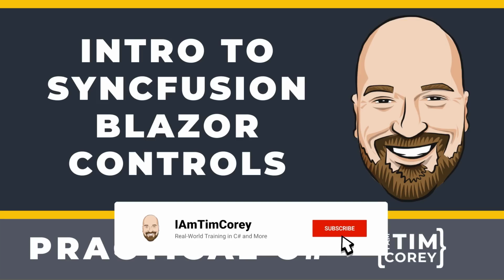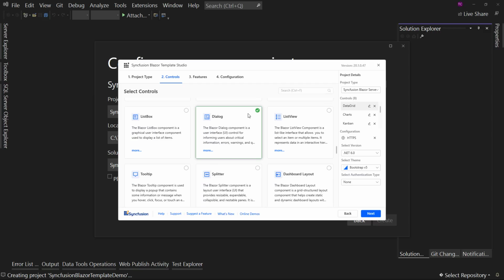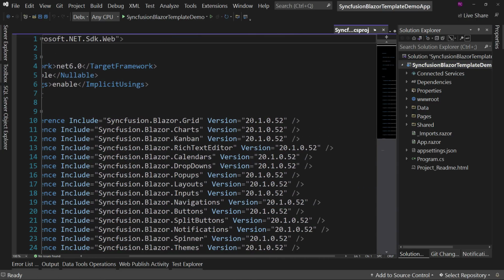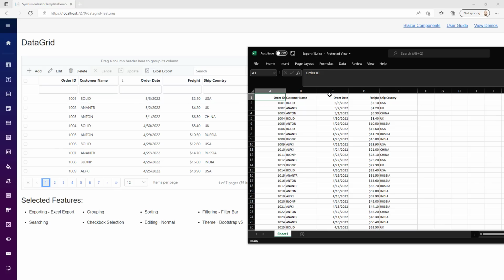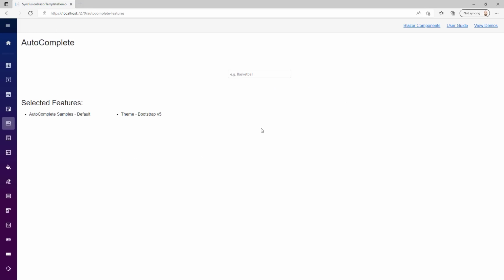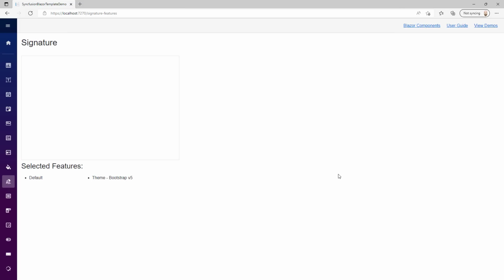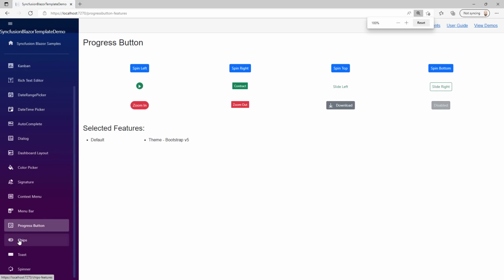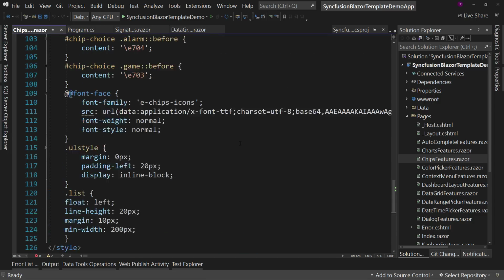Intro to Blazor Controls in Syncfusion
The Blazor controls in Syncfusion are pretty impressive. In this video, we will look at the DataGrid, charts, a Kanban-style board, a dashboard, autocomplete textboxes, context menus, signature pads, menu bars, toast messages, and more. There are so many controls to look at, in fact, that we are going to purposefully ignore the office file creation and display controls, as well as reporting. That way, we can spend more time on the other controls today and then focus on the office files in another video. The reporting will actually have two different videos dedicated to it.